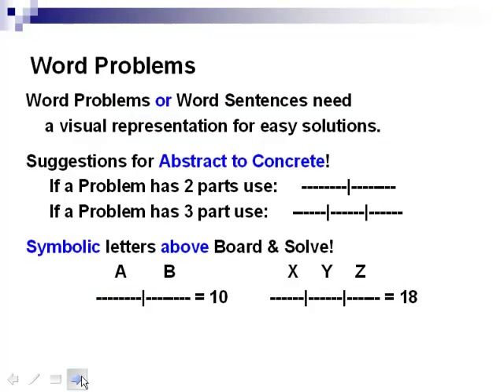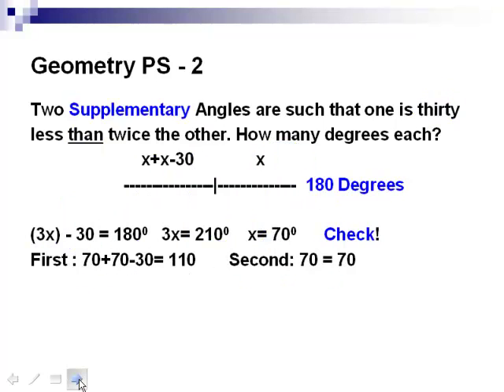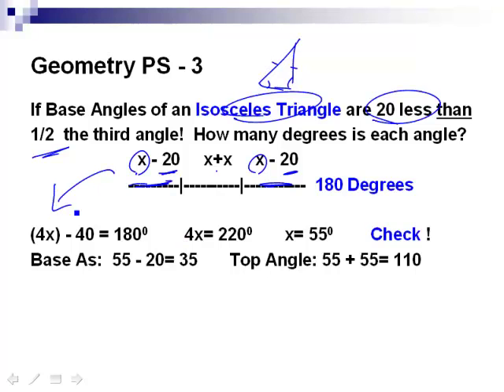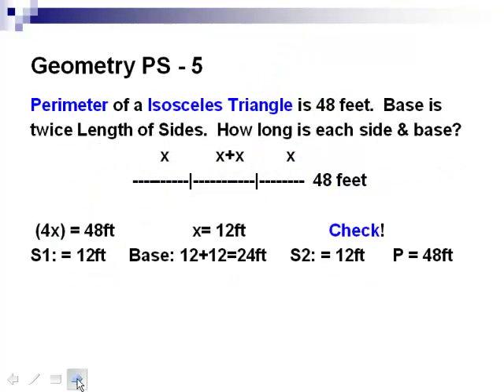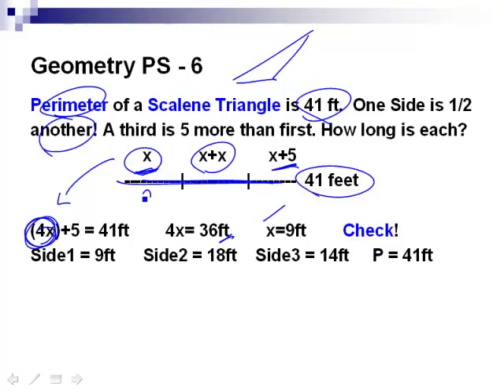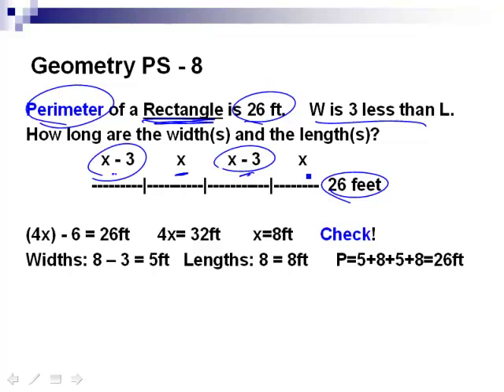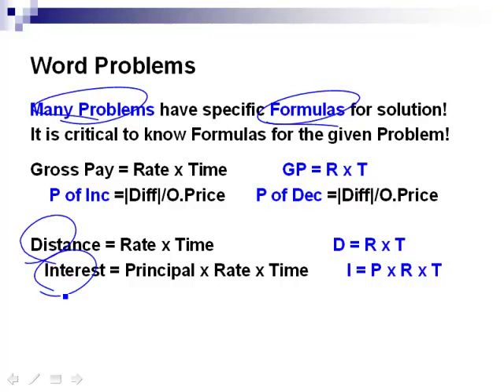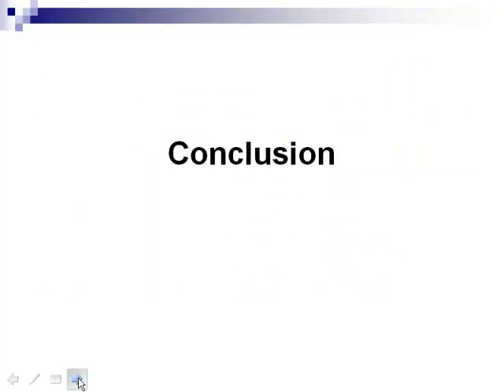ScaffoldMathGeometryWPs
Scaffold Math Geometry Word Ps